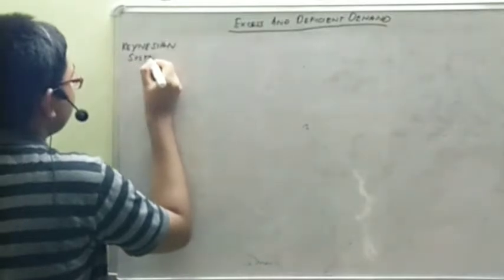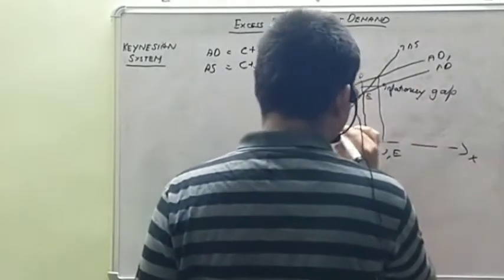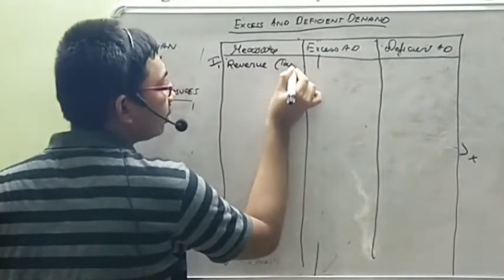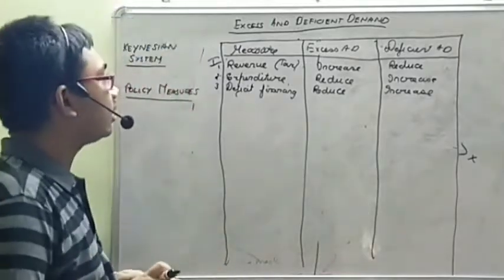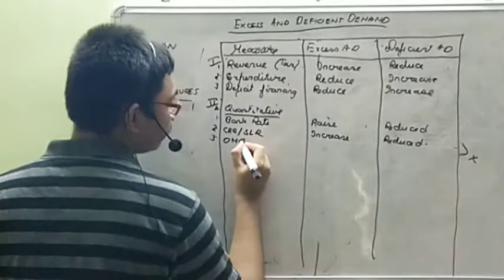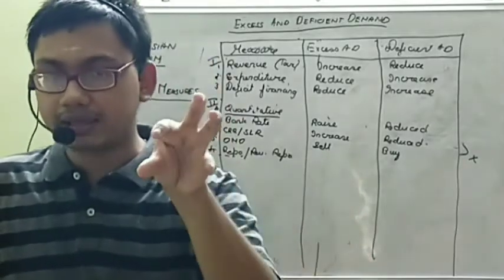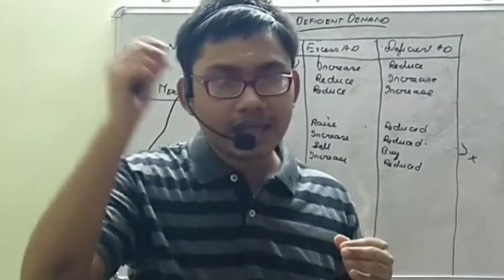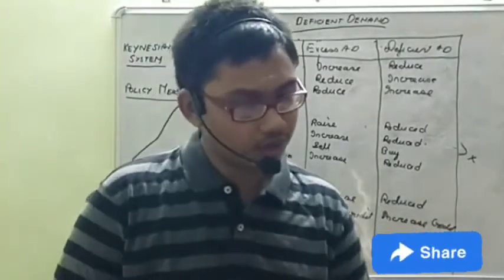Macroeconomics: Lecture-8: EXCESS AND DEFICIENT DEMAND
In this lecture we will discuss about excess and deficient demand and measures to correct them